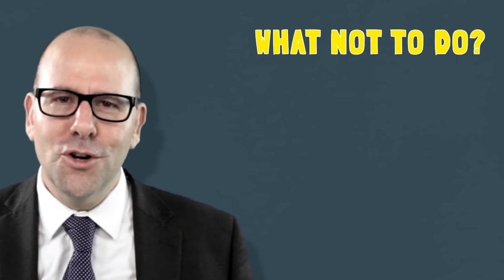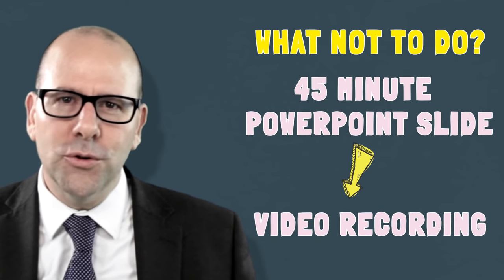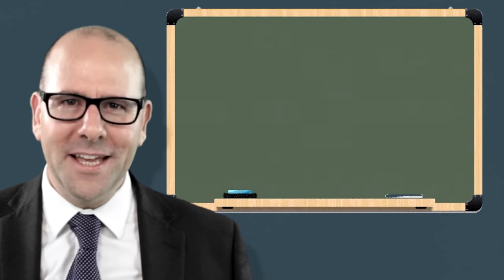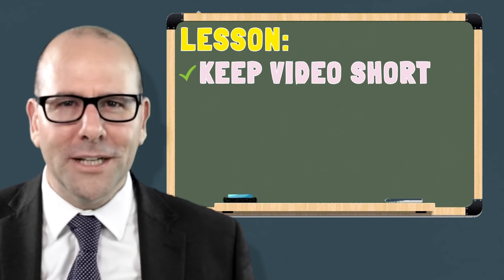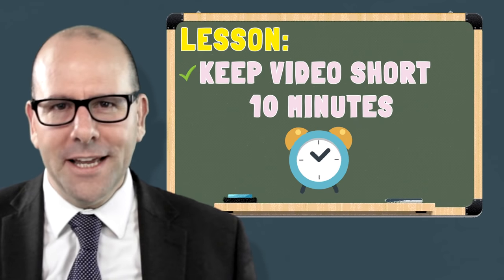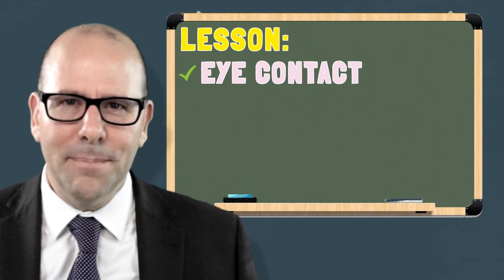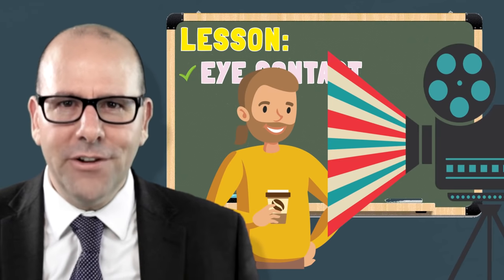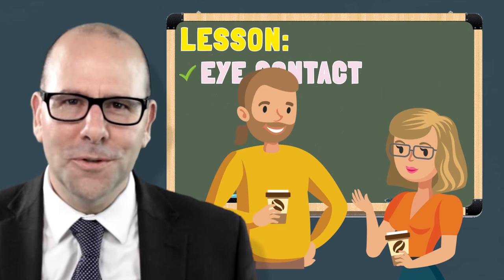How to create online video teaching content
In the age of COVID-19 teaching needs to be increasingly done online using video teaching content. Whether its for an MPH class teaching public health, or its a university lecture using a blended teaching methodology, there are some lessons that can be applied to make your online teaching more engaging. This video covers the use of video, light, sound, and other important things like making eye content to increase your audience engagement.